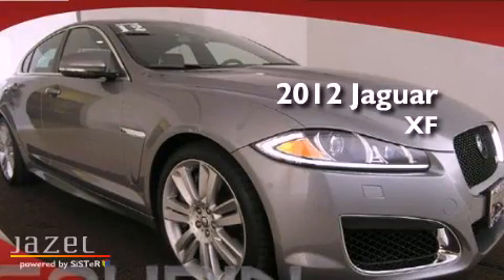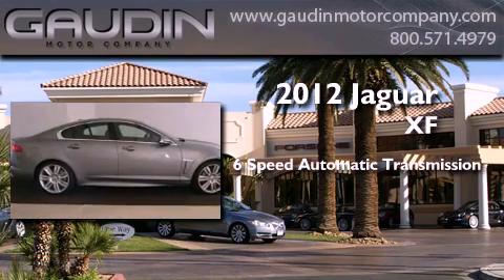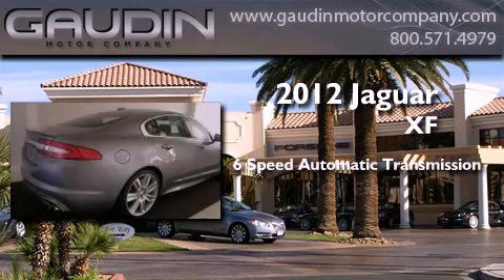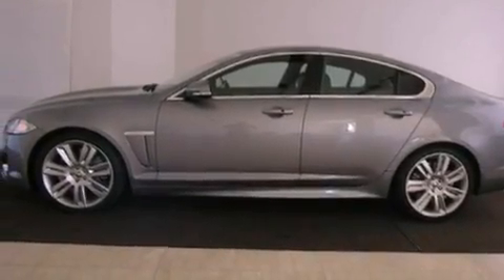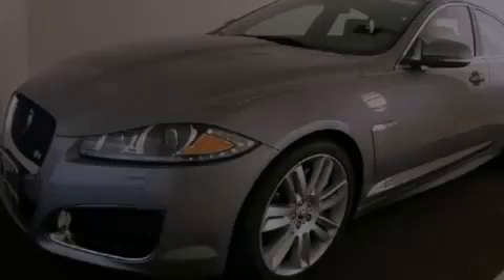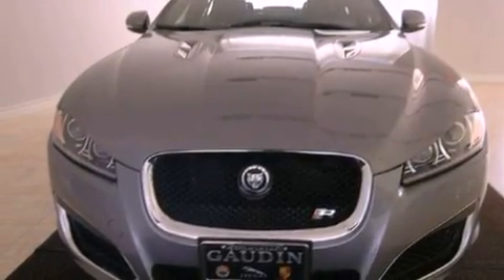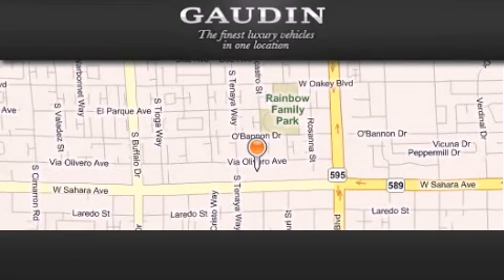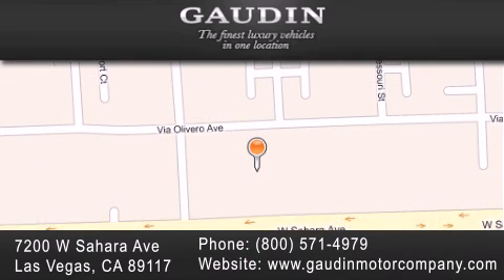2012 Jaguar XF Series Spring Valley NV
Year : 2012
 Make : Jaguar
 Model : XF Series
 Engine : Super Charged
 Trans . : Automatic
 Exterior : Lunar Grey
 Miles : 10
 Interior : Charcoal/Charcoal
 Stock : J7168

 2012 Jaguar XF Series Las Vegas NV